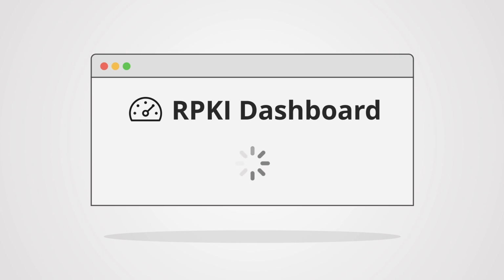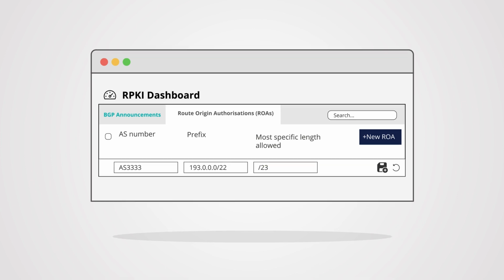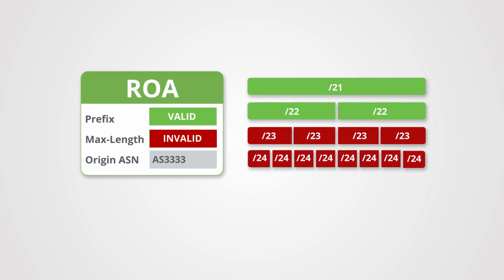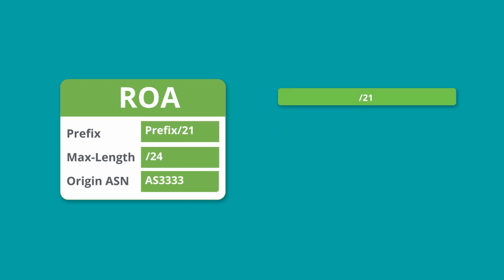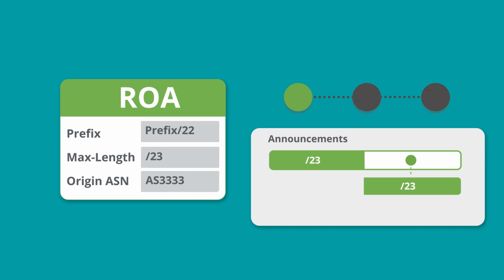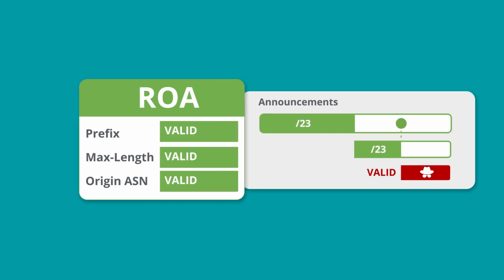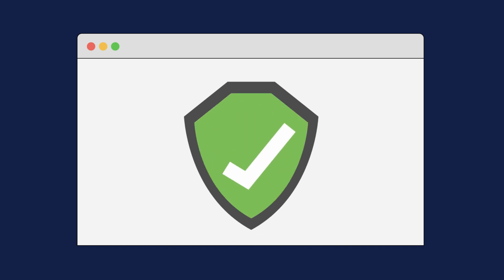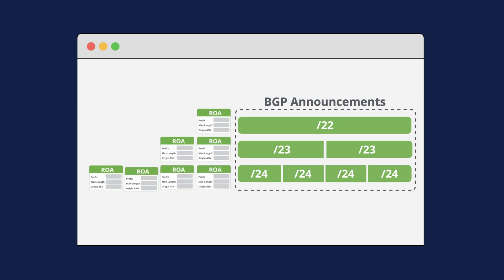How to use Max length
RPKI Route Origin Authorisations (ROAs) have a Maximum Length field. This video gives a brief explanation of what it is and how to use it properly.